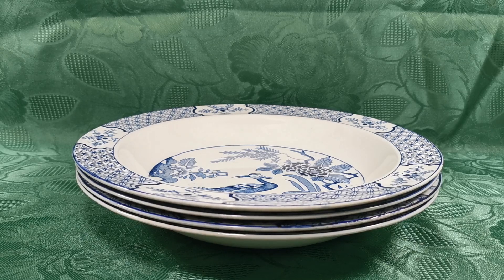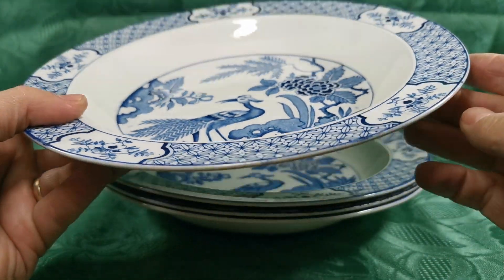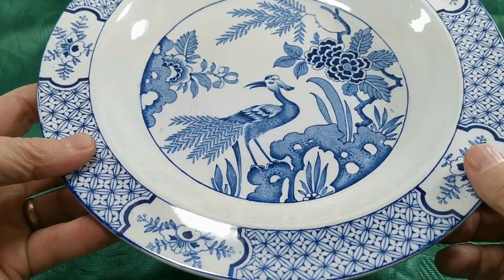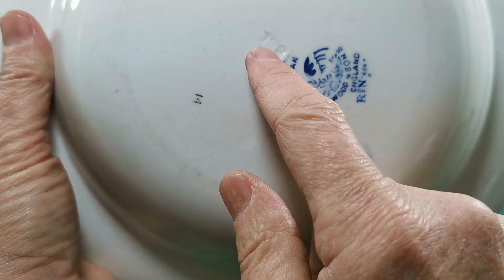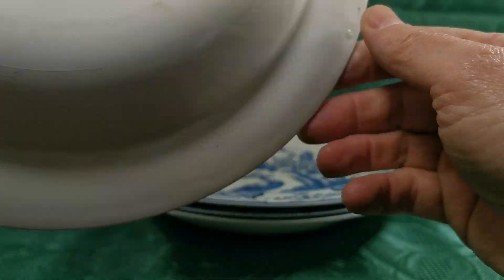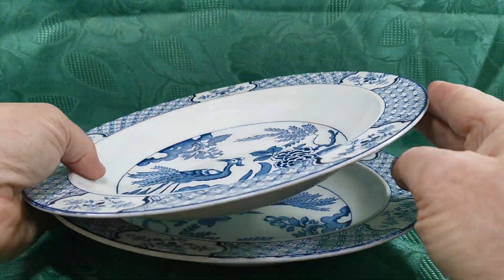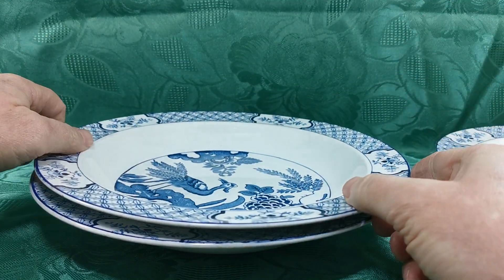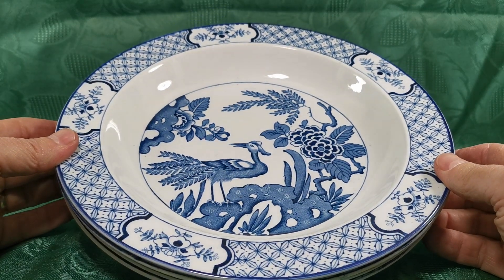Wood & Sons "Yuan" Blue and White china 10-inch Rimmed Soup Plate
Yuan blue and white china plate by Wood and Sons
Early Yuan marks circa 1916 to 1937 and date stamped between 1928 and 1933 see video
English rimmed soup bowl or plate 10-inch diameter rim
Superb bright condition for collectors.
Yuan is a widely collected blue & white pattern and is the work of Frederick Rhead
Very similar to the Furnivals Old Chelsea.
The central decoration is from an early copper plate transfer
3 kiln support marks in the glaze on the rear as is expected.
Antique used condition with some knife marks.